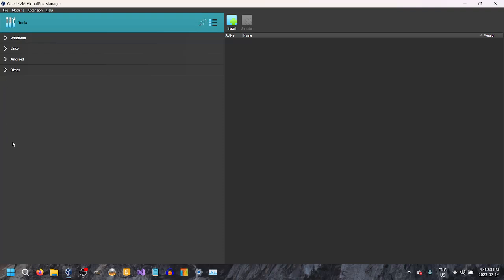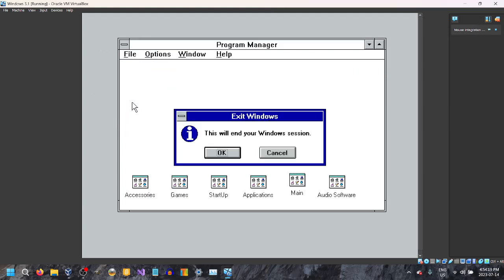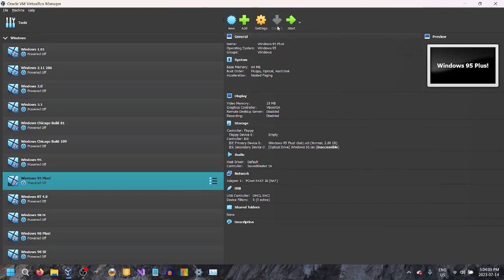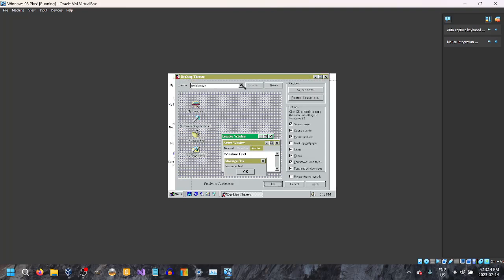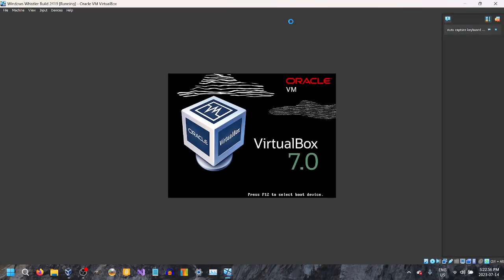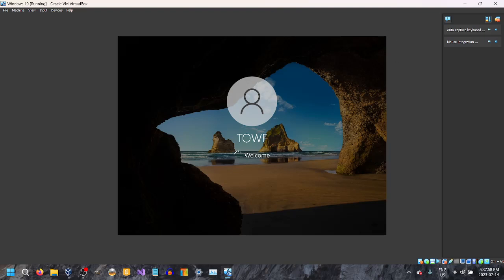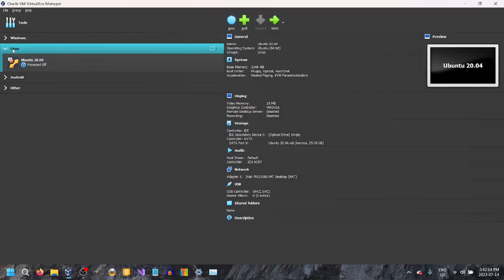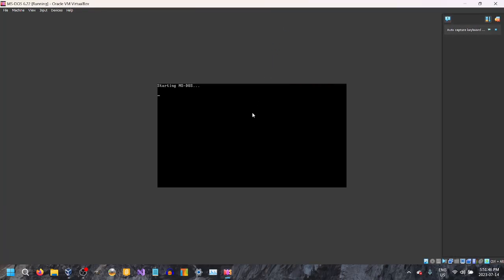My VM Collection | Version 2: July 2023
A lot more this time.